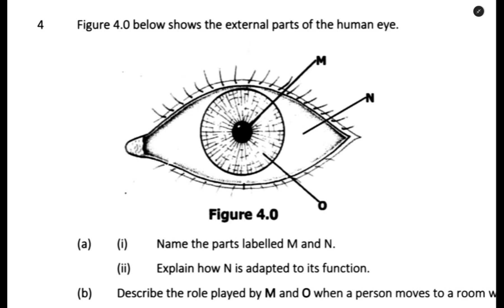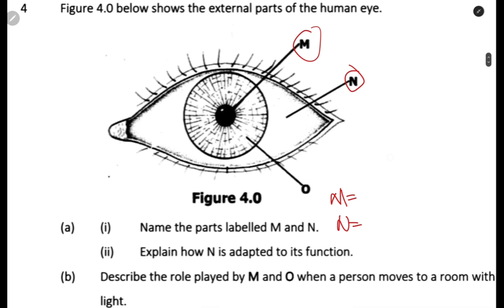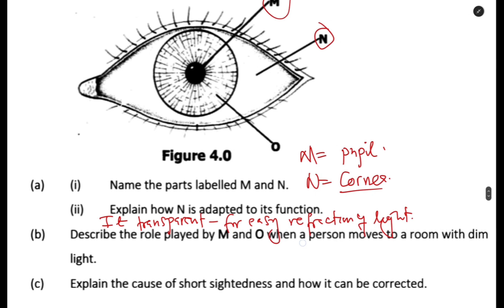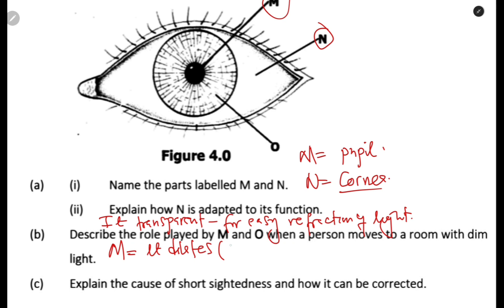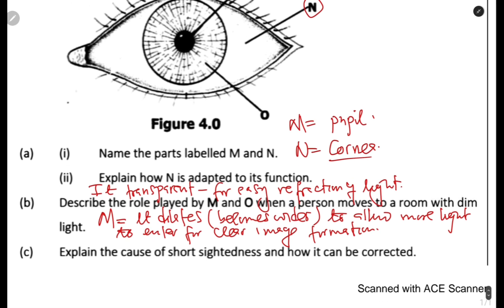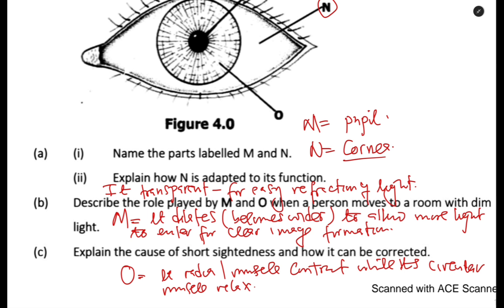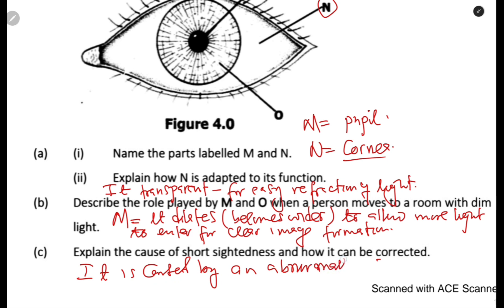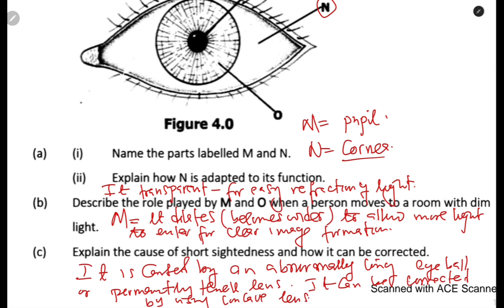Biology - The eye [exam question] THE DIGITAL TUTOR.